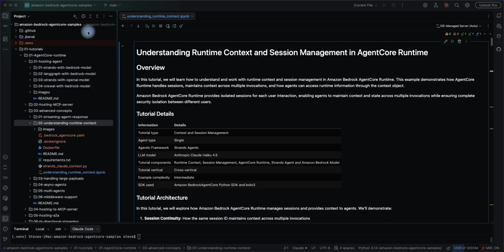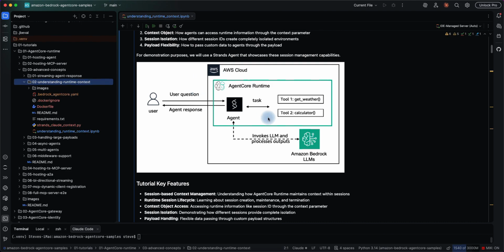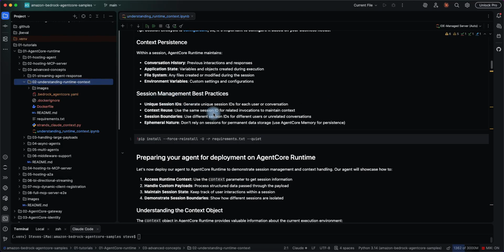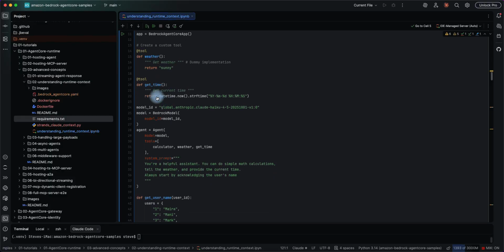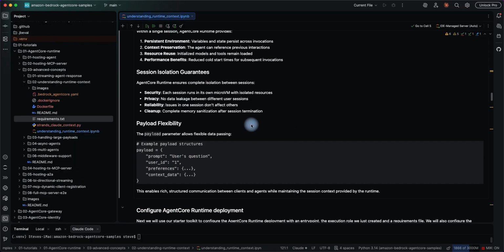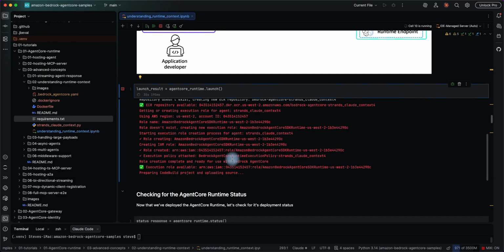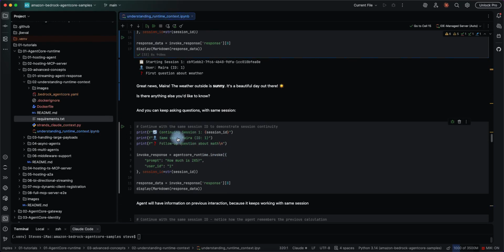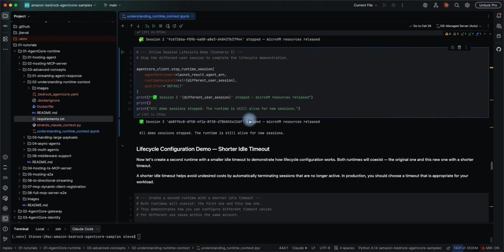AWS Agentcore Runtime - Context Session